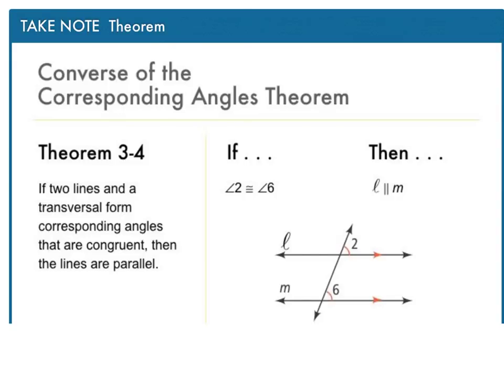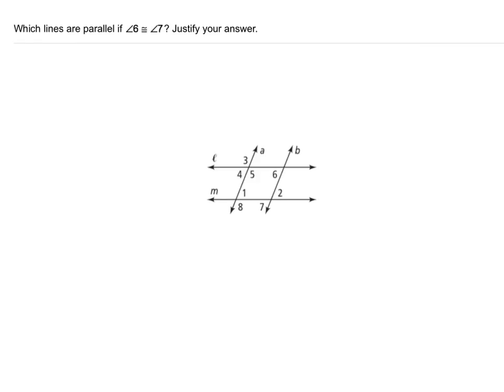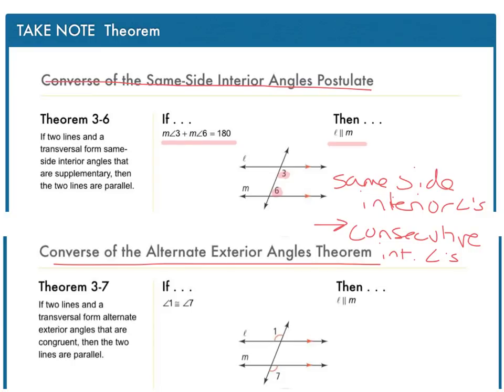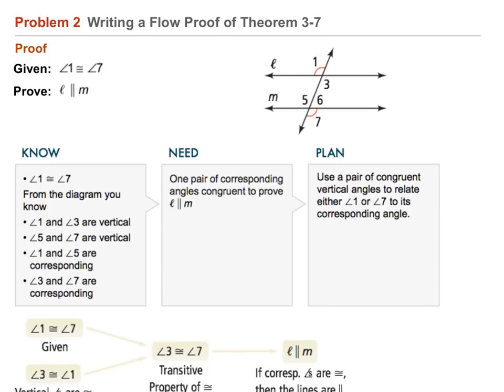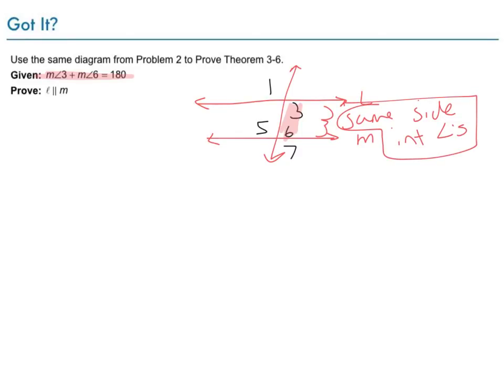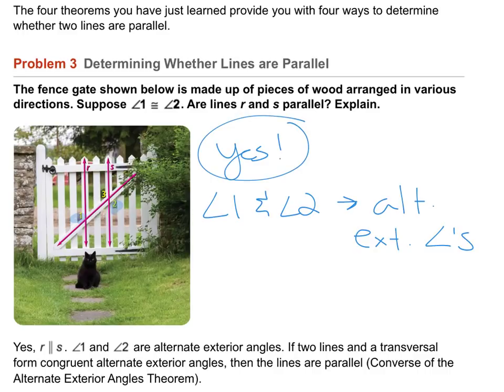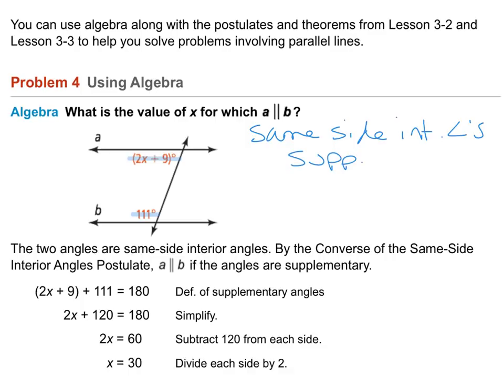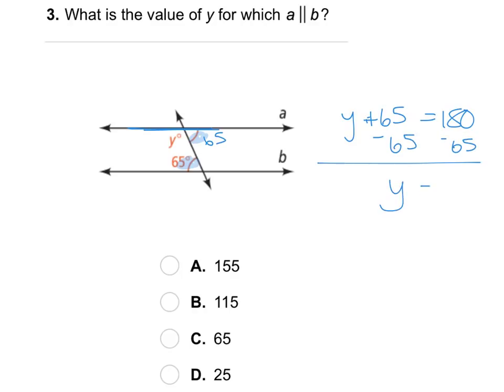Geo H Lesson 3 3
Explain Everything Lesson 3-3